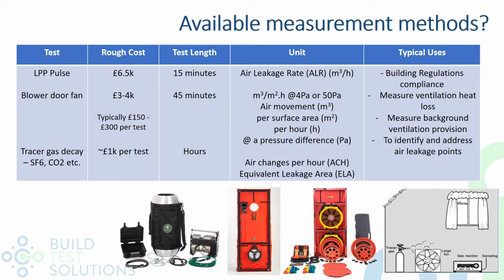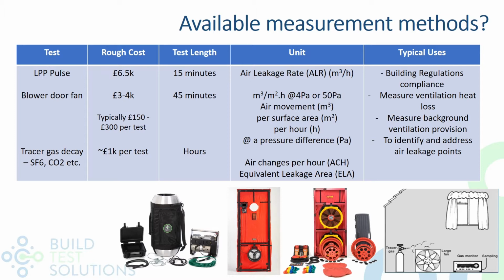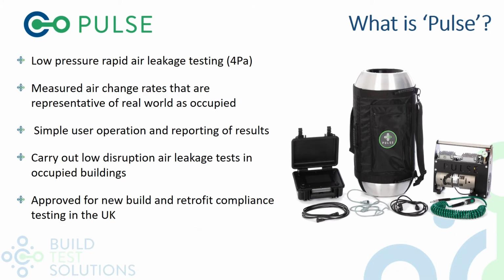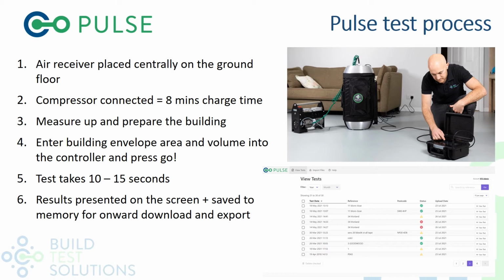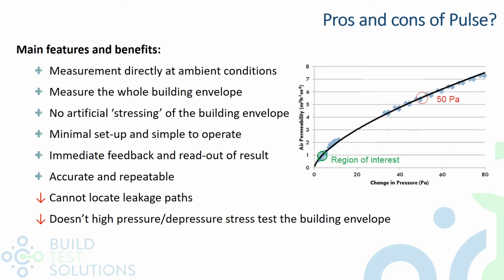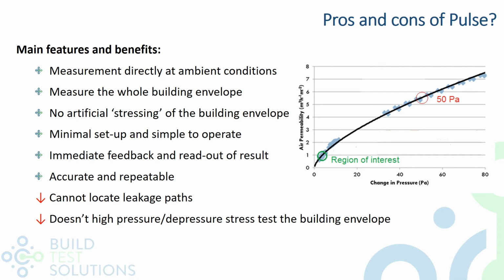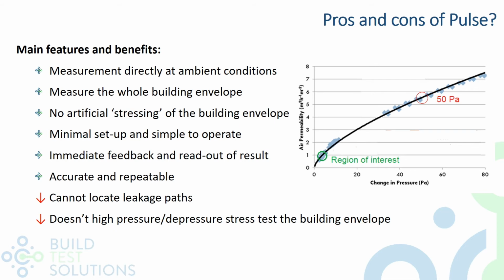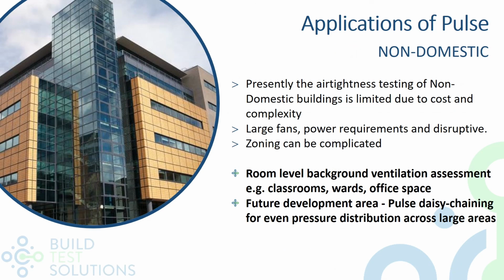SEEDS Conference 2021 - Pulse Air Permeability Testing - Luke Smith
Pulse Air Permeability Testing